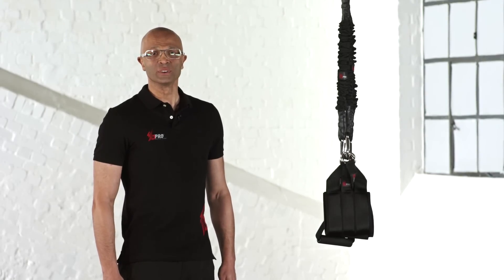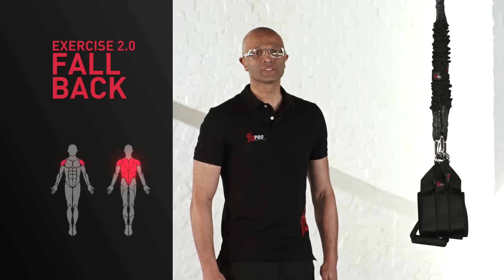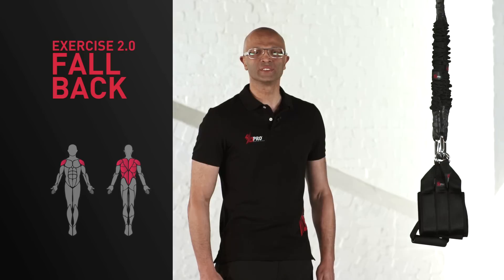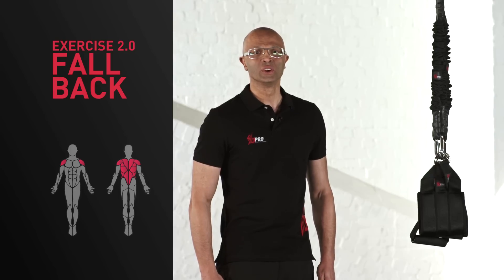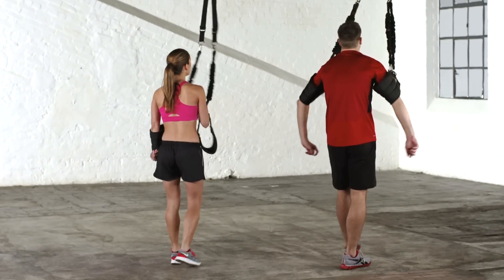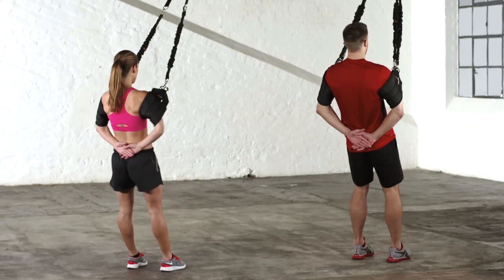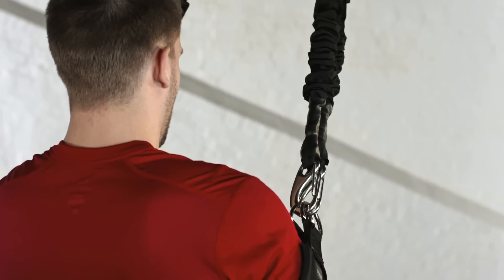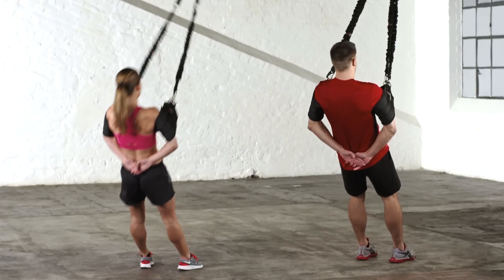4D PRO ReAction Trainer - Exercise 2 - "Fall back" (english)